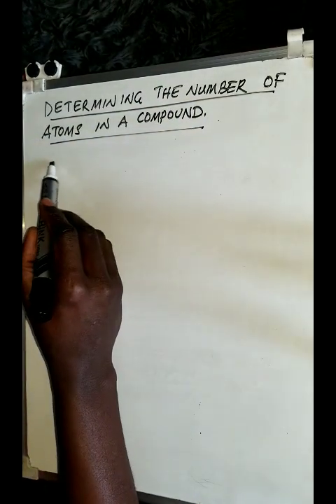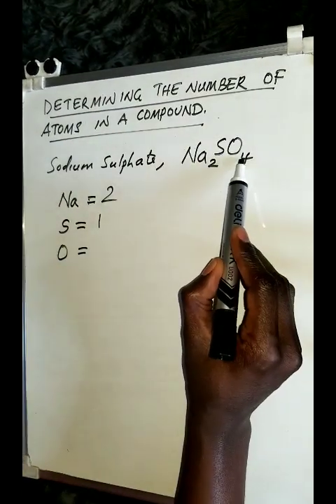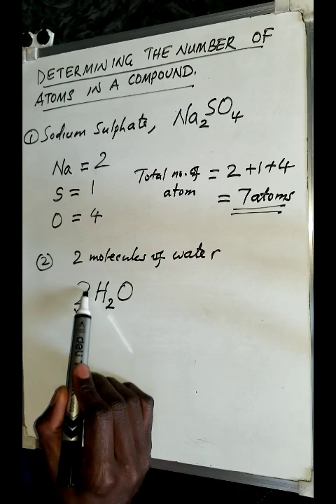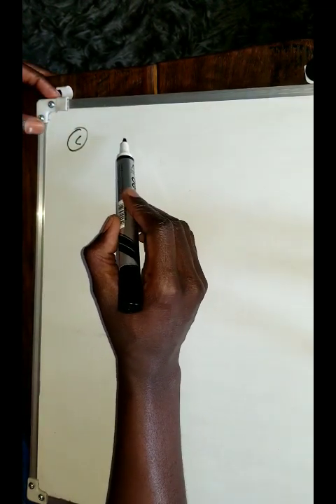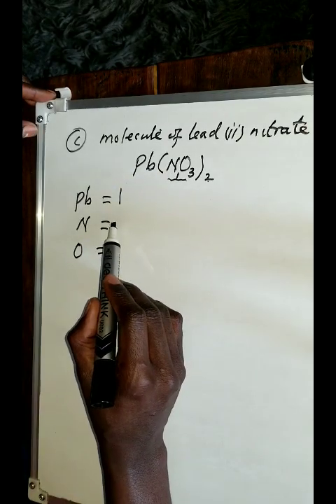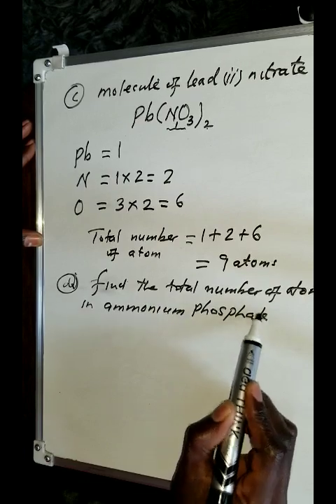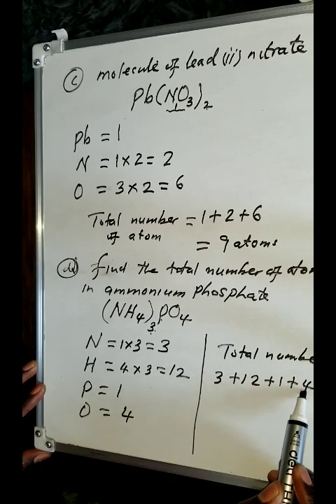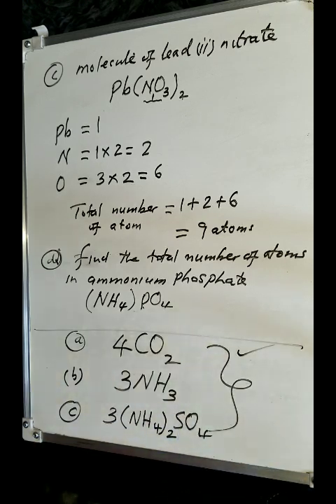Determining number of atoms in a compound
Finding the number of atoms in a compound